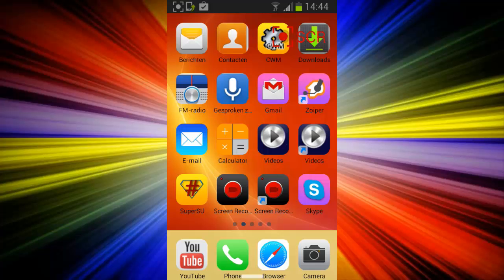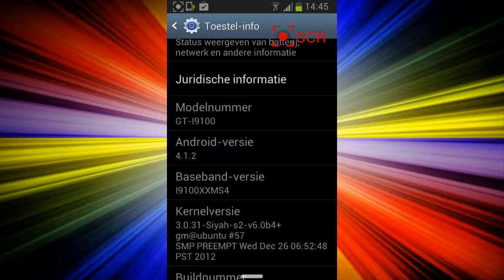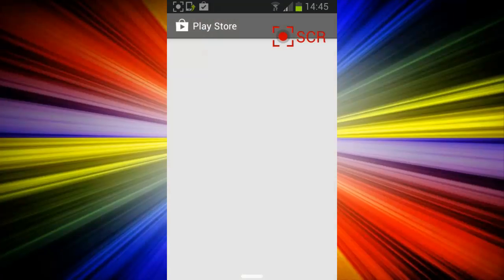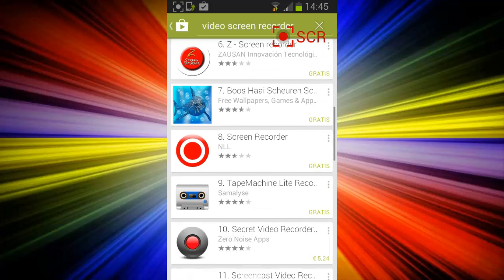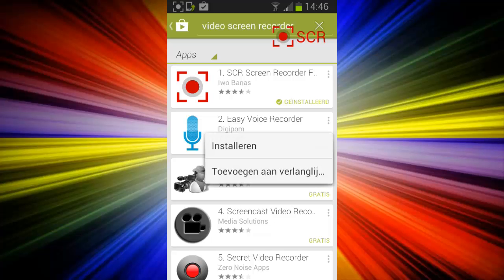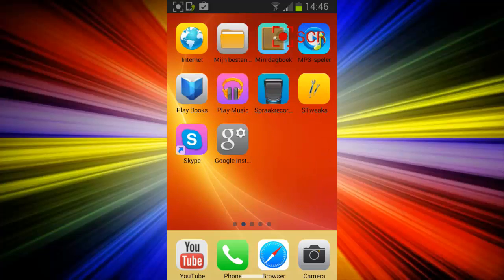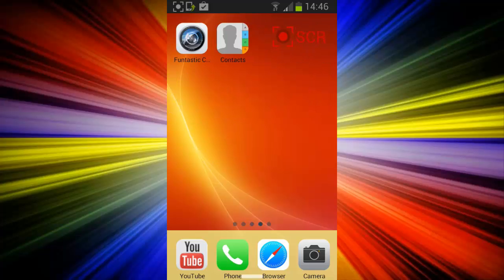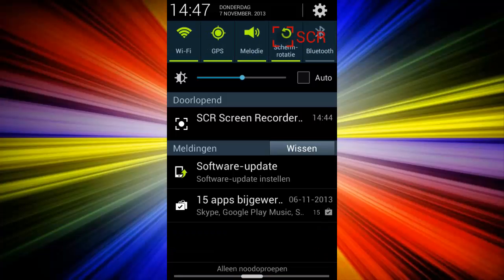HOW to record your ANDROID Screen in HD for Producing - 2013 (LINK)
Hello my dear friends, so you have a Android Phone and you would love to like
to make a recording , just like the one your looking at now?

Well you can , and how to do It just like me in this case I use a Samsung S2 , but it can be done with ANY Android Phone so tune in and check this video..

come ...

Info from the makers blessings ..

Before you can do this , and If you are on a Samsung S2 running Android 4.1.2 ,
then you can download this file and flah your phone in Download mode with ODIN , by selecting PDA and point to the file downloaded above ..and your rooted as a BOSS..

Now continue ...to install SCR RECORDER from Android Store

Description by  APP GOD : IWO BANES (great work brotherr)
Root only**
Record great quality screencasts directly from your phone or tablet!

SCR Screen Recorder uses hardware accelerated video encoding to achieve best quality screen recording on any device. It's the only video recorder on the market supporting Tegra device including Nexus 7.

If you got stuck with touch indicators white circles use "Show Touch Indicators" app to turn it off.

This is an early BETA preview version so it may not work on all devices and ROMs.

With the free edition you can record maximum 3 minutes screencasts and the SCR watermark is added to your video. Buy the full version to get unlimited screencast length with no watermark.

SCR Screen Recorder collects anonymous usage statistics to help track bugs and analyze how users use the app.

Video music and produced by Channel48
Host and voice Puck Darlington